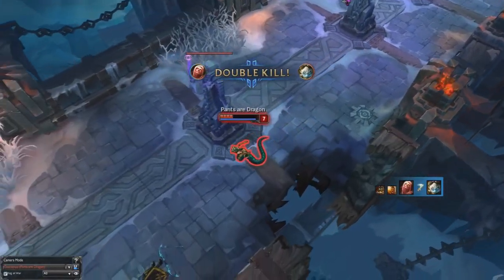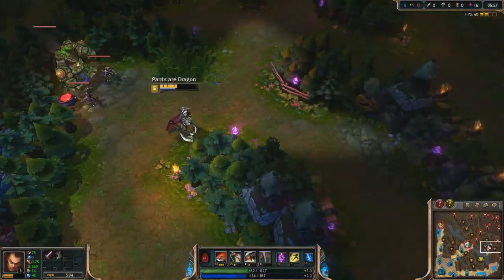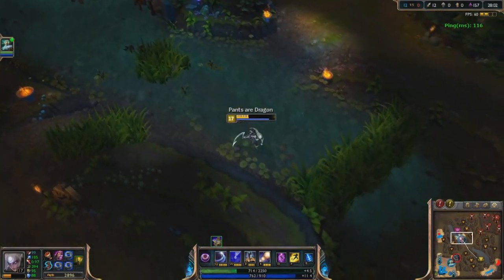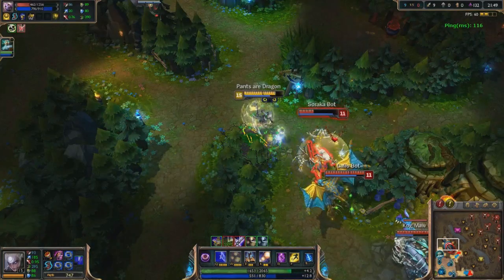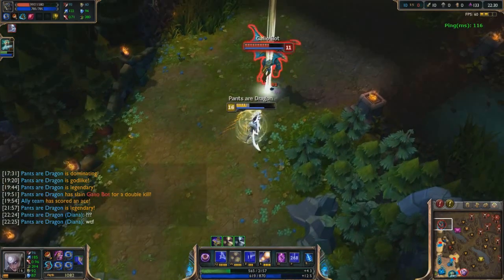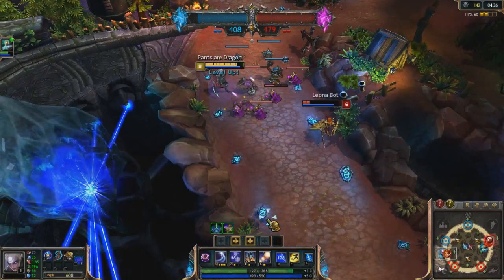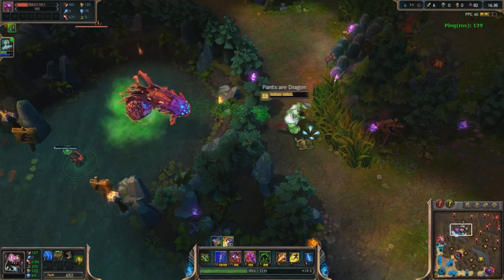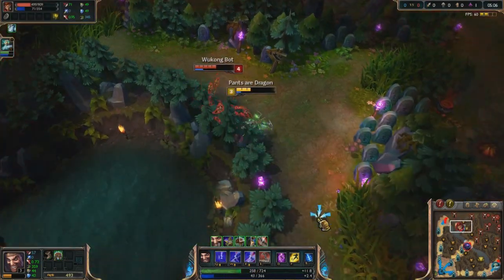LEAGUE OF TRICKS (C & D Champions) - Episode 2 | League of Legends